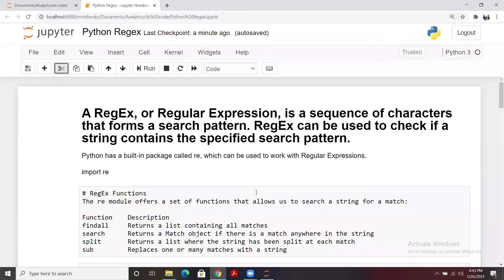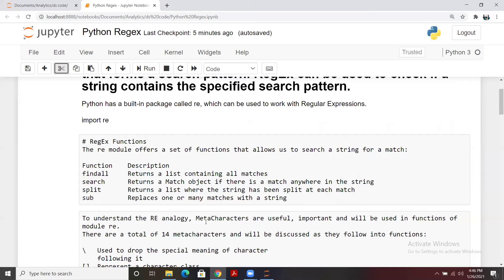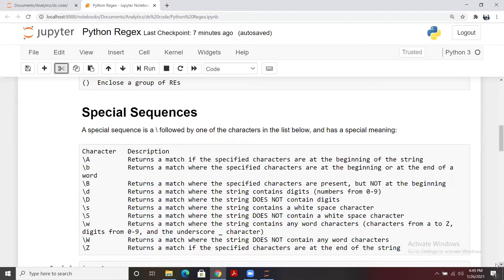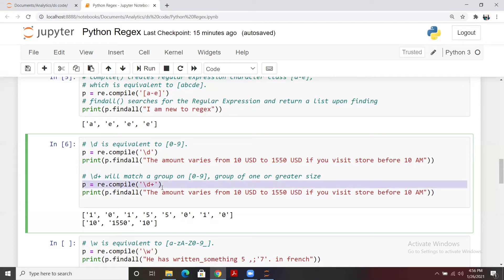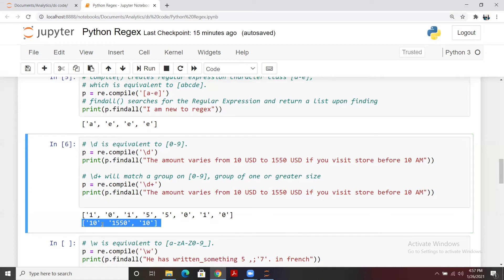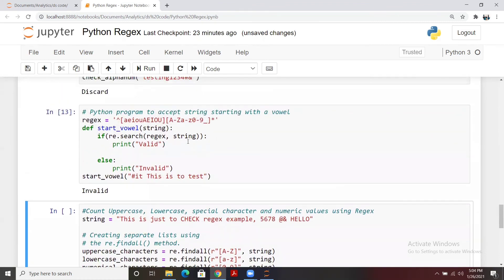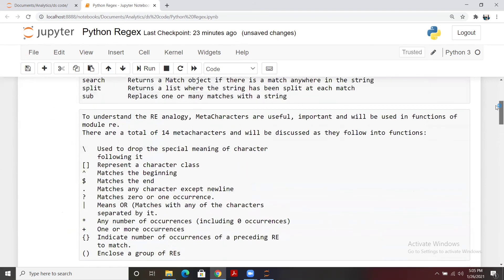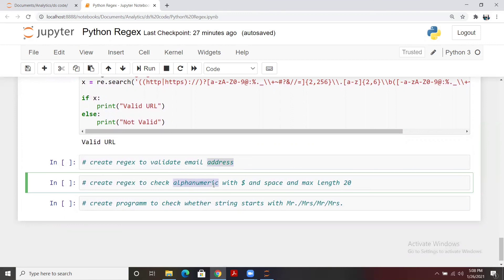Class 14- Python Regular Expression I RegEx In Python | Python Programming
In this video we will discuss the following points

1) What is the Regular Expression in python
2) Why we use Regular Expression
3) Basics of Regular Expression in Python
4) What are find all, sub, compile, special symbols in python and why we use them
5) Url Verification, phone number verification, email verification